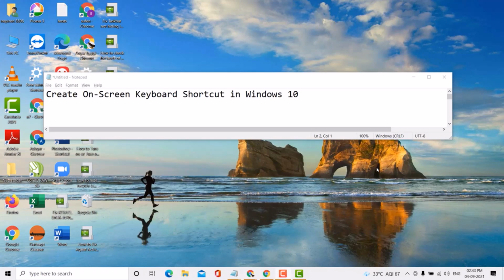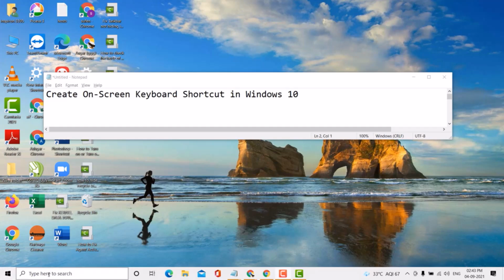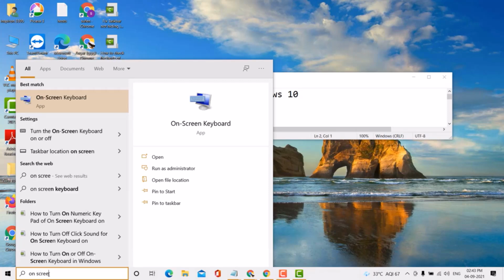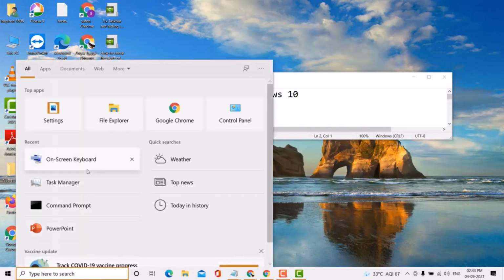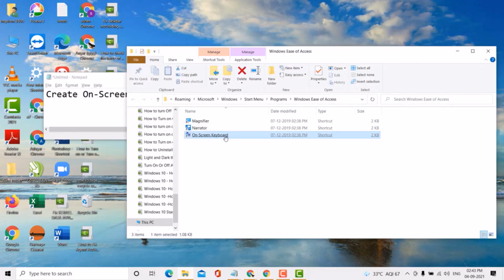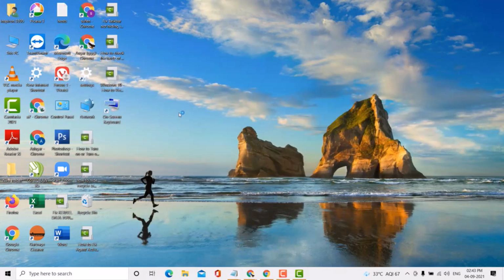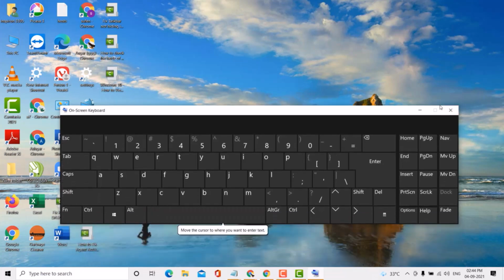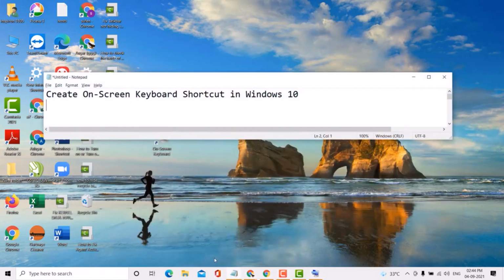How to Add Desktop Shortcut of On Screen Keyboard on Windows 11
Learn how to add a desktop shortcut for the on-screen keyboard on Windows 11 with this easy tutorial. Save time and access your keyboard with just one click!